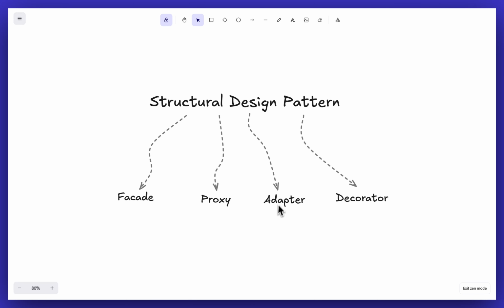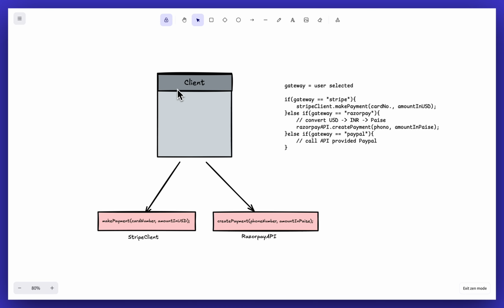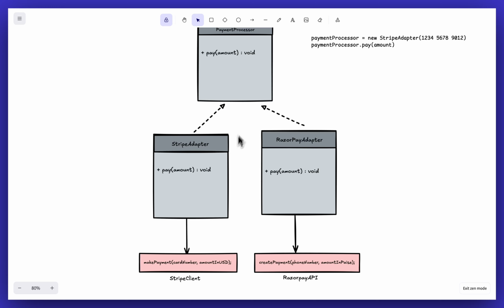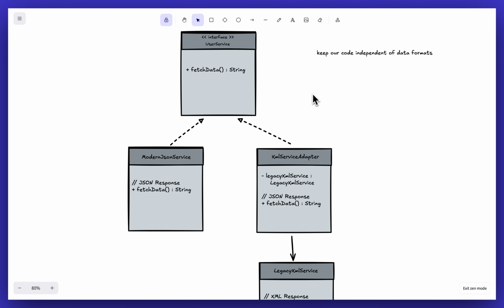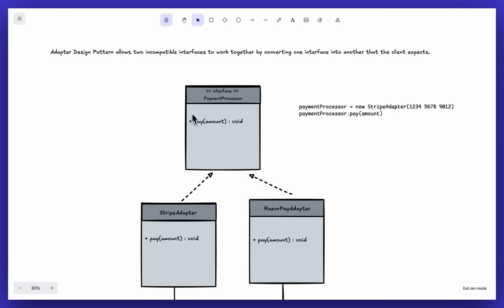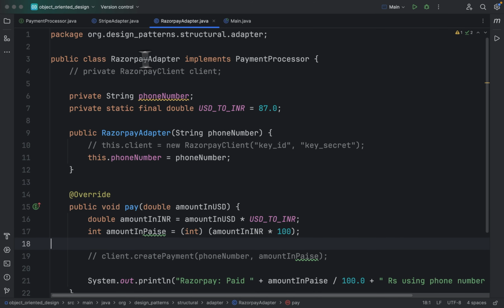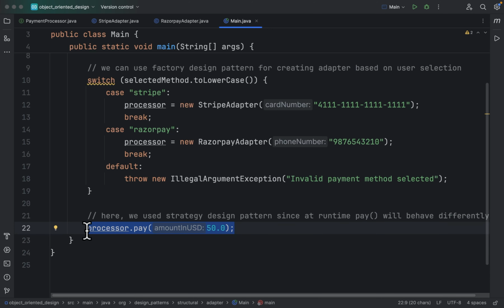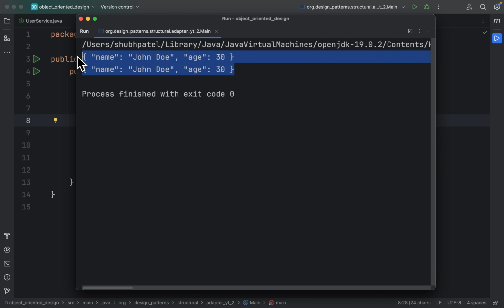Adapter Design Pattern in Java Explained - How to Handle 3rd Party APIs & Legacy Code (UML + Code)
The Adapter Design Pattern is a structural design pattern that helps you integrate incompatible interfaces by acting as a bridge between two systems.

In this video, you will learn:

✅ What is Adapter Design Pattern and why it’s essential
✅ Problems faced when integrating with 3rd party APIs without Adapter (like Stripe or Razorpay)
✅ How Adapter Pattern simplifies working with 3rd party payment gateways by wrapping their APIs into your own interface
✅ How Adapter helps to deal with legacy code without changing its core logic
✅ UML diagram explaining the pattern’s structure
✅ Clean Java code example demonstrating Adapter in action with payment APIs
This pattern is a must-know for Java developers working with external APIs or maintaining legacy systems.

Timestamps
0:00 Intro
0:10 Definition
1:20 Problems without Adapter Design Pattern
4:10 Using Adapter for 3rd Party API
6:00 Using Adapter for Legacy Code
8:00 When to use Adapter Design Pattern
9:20 Code